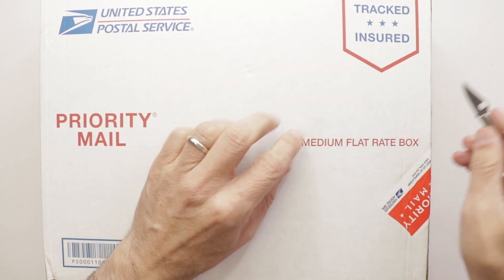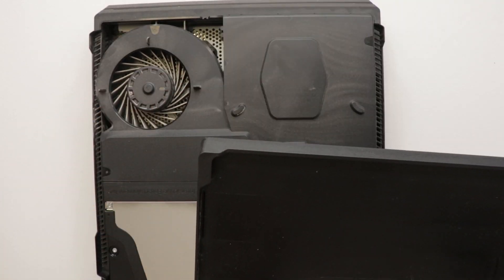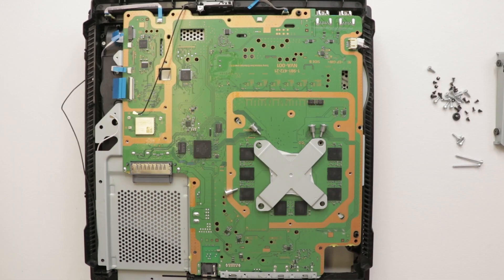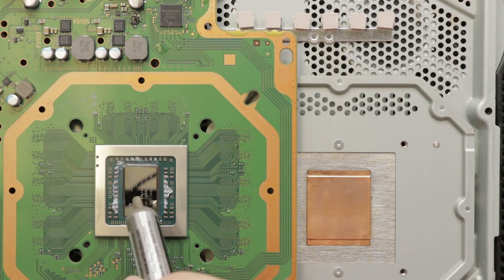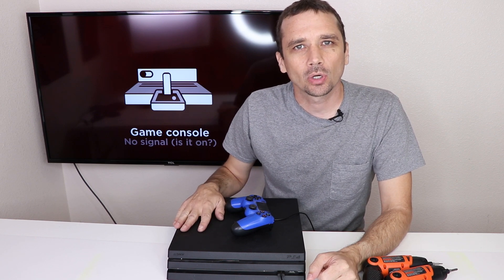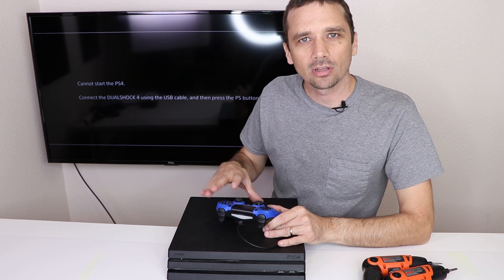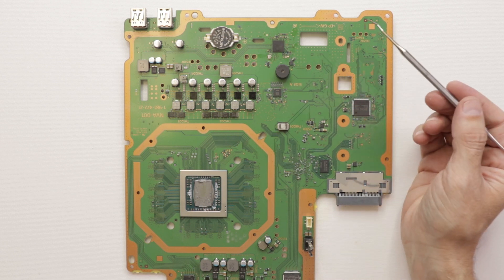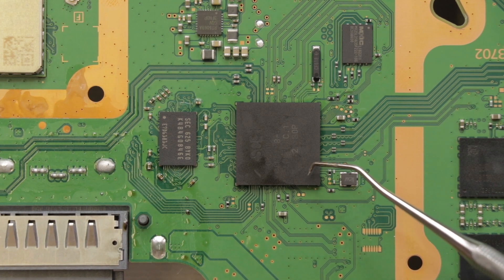eBay Repair Challenge - Part 4 - Is My Luck Running Out?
eBay Repair Challenege - Part 4 I've been doing pretty good with my repairs in this challenge so far. Can I keep it going or does my luck run out?

Profit Breakdown:
Buy Price $207.80
Parts         $0.00
Fees         $55.96
Sell Price $292.96 (This is the total sales of the parts I've sold so far)
Profit         $29.20

About This Video: This is part 4 in a repair challenge series with MyMateVINCE. In this challenge, Vince and I buy items from eBay to try a fix and resell. We start with $200, buy, fix and sell 5 items in one month and the person who makes the most profit at the end wins.